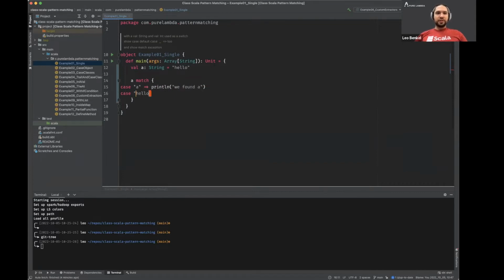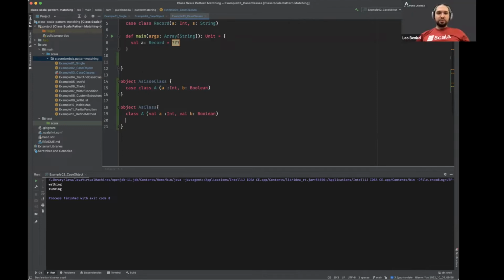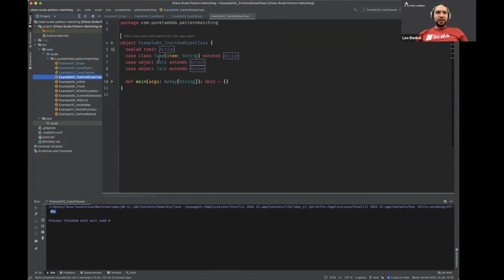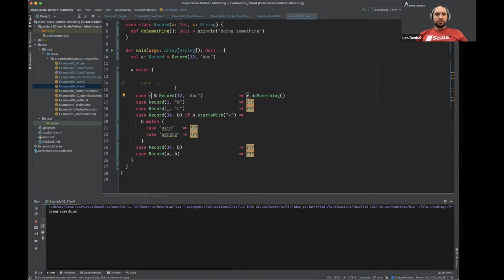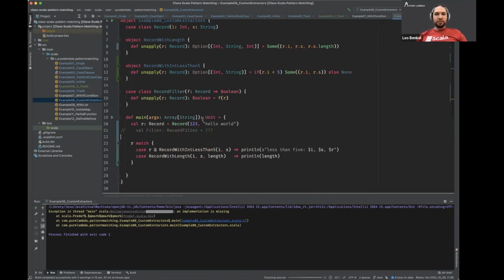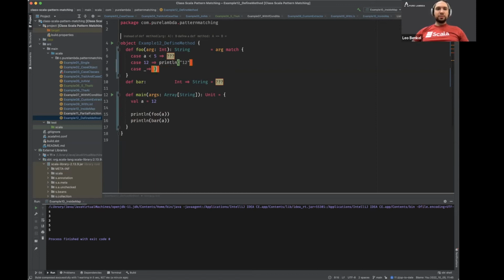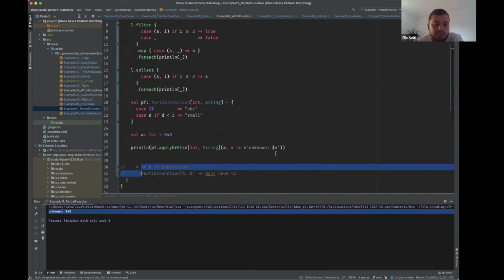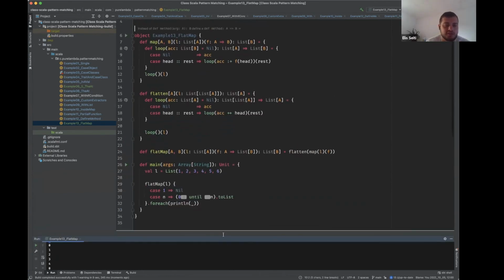Scala - Pattern Matching - Leo Benkel